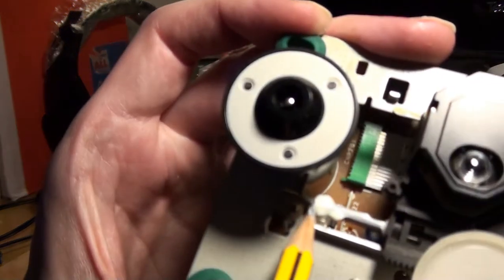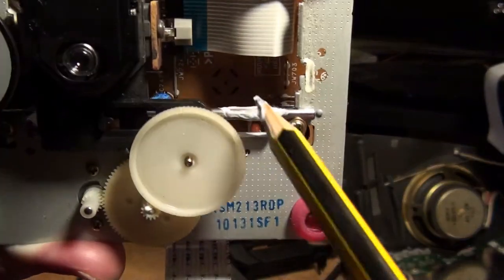Sony ICF835L CD Clock Radio CD Player Repair 2/3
Applying grease to the optical assembly and re assembling.